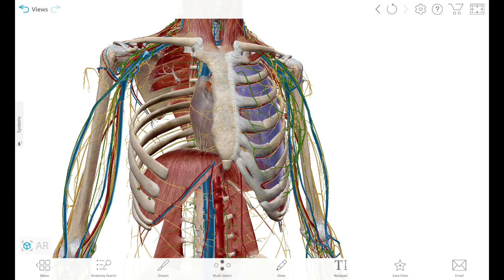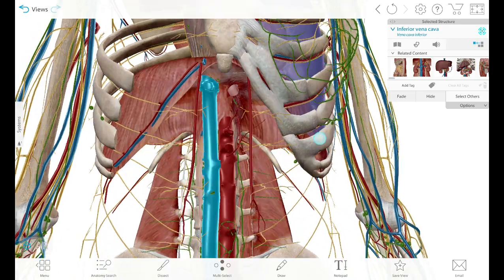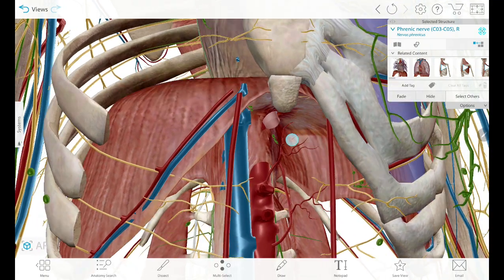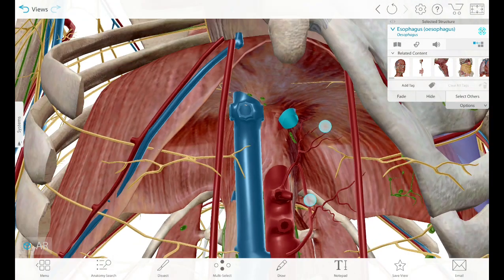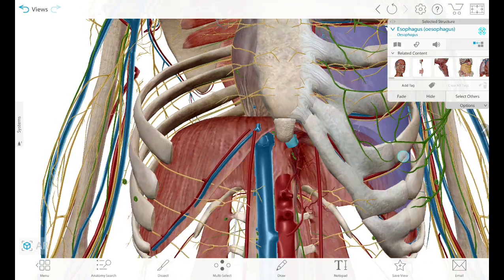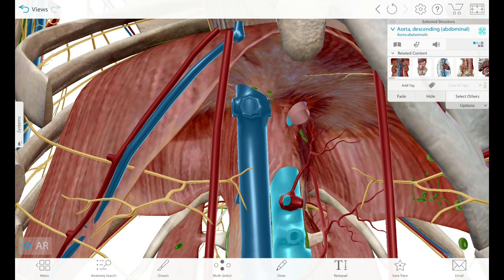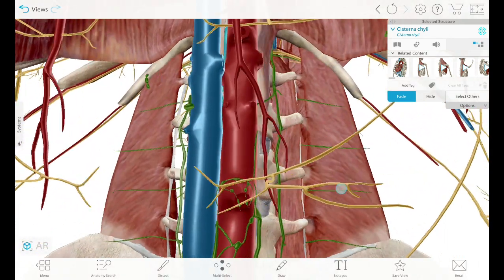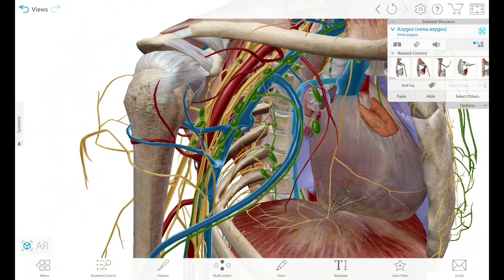major openings of diaphragm